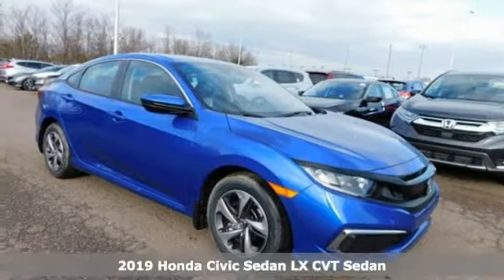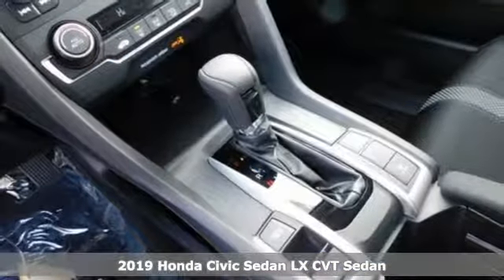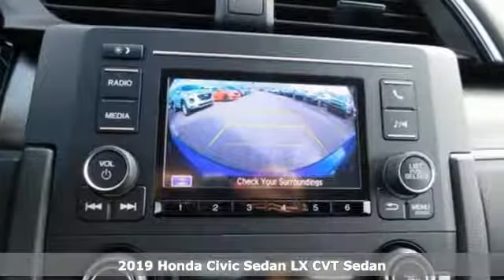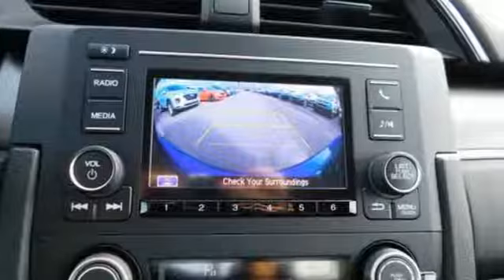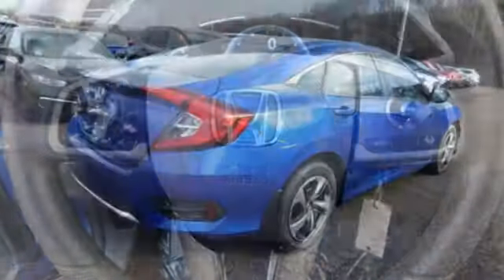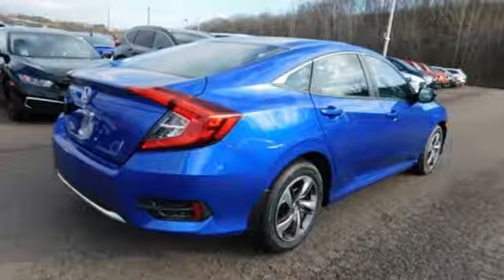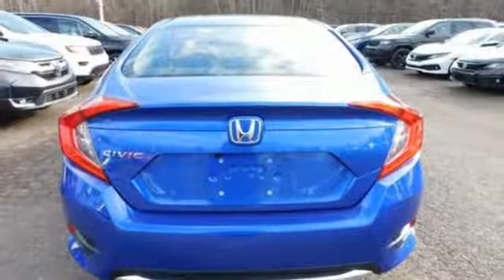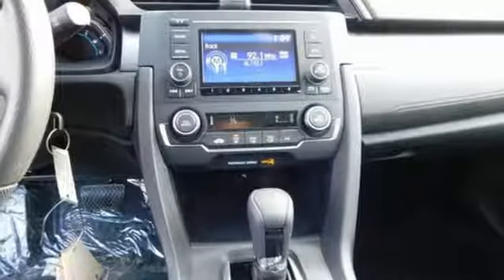New 2019 Honda Civic Wilkes-Barre PA Scranton, PA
Year: 2019
Make: Honda
Model: Civic
Trim: LX
Engine: 2.0L I4 DOHC 16V i-VTEC
Transmission: CVT
Color: Blue
Interior: Black
Stock #: H42728
VIN: 2HGFC2F64KH520372

Address:
150 Motorworld Dr #1